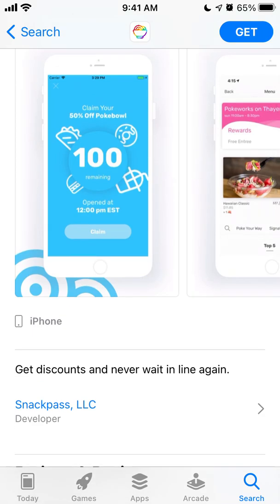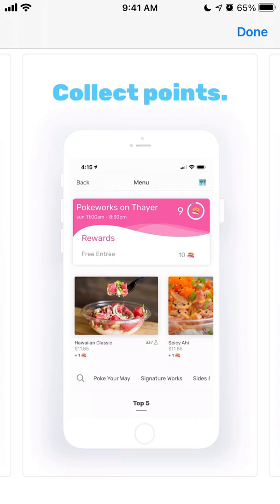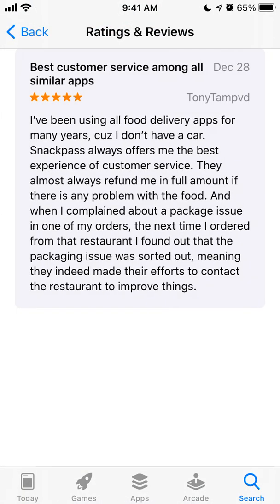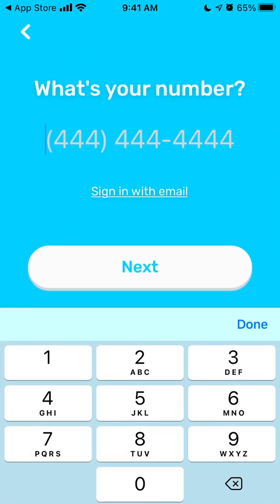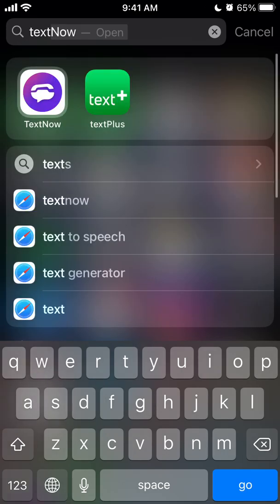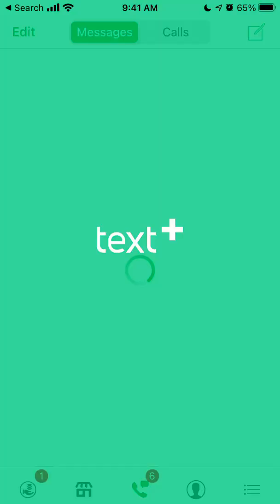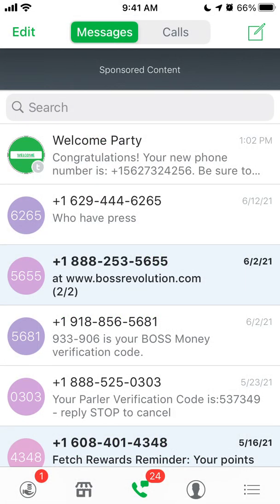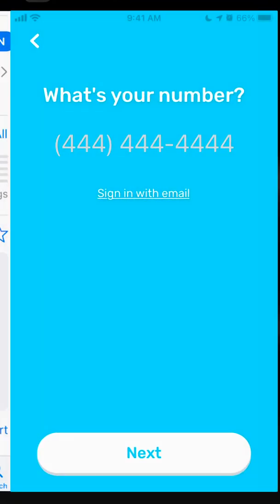SnackPass app - how to install on iPhone?